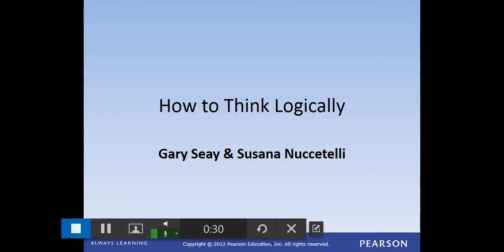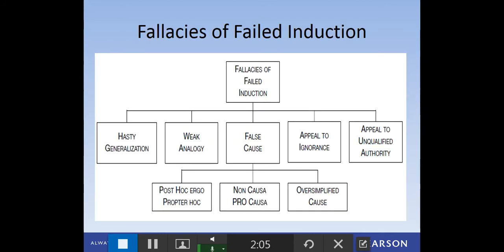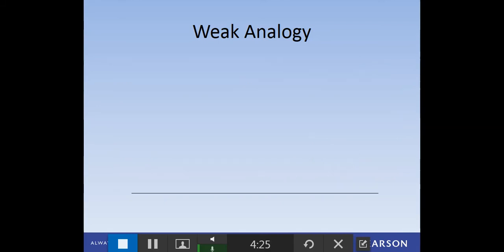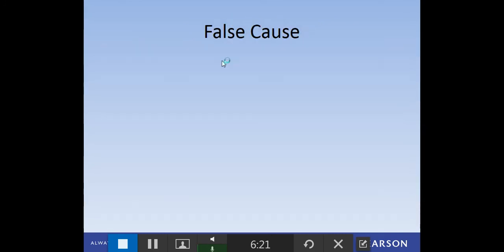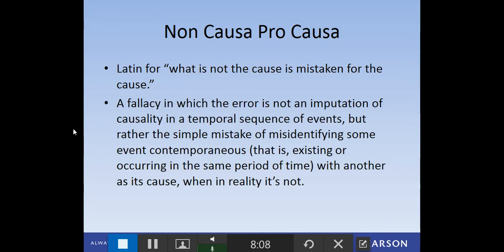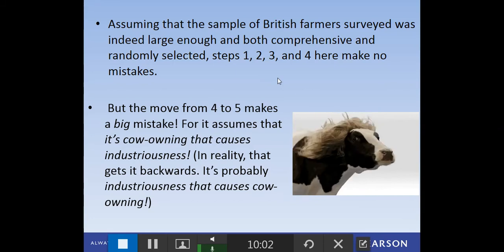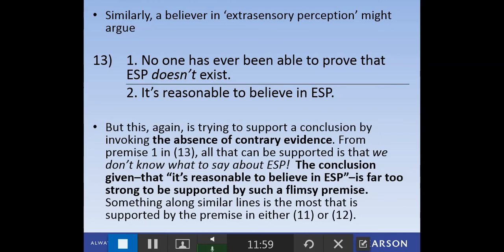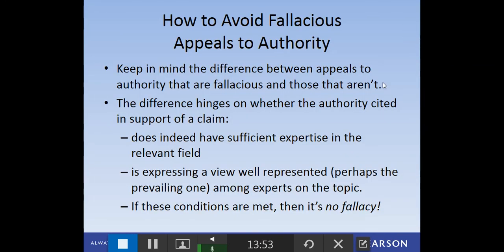Ch 7 Video